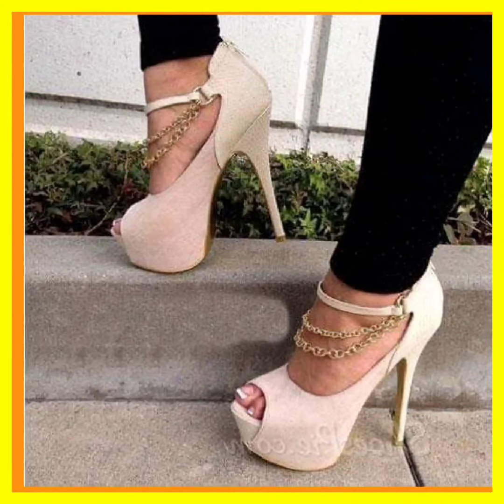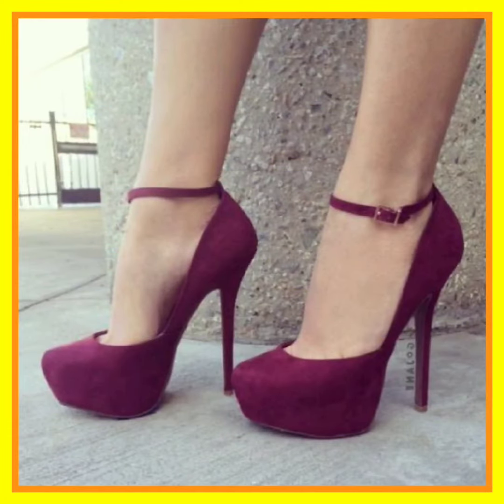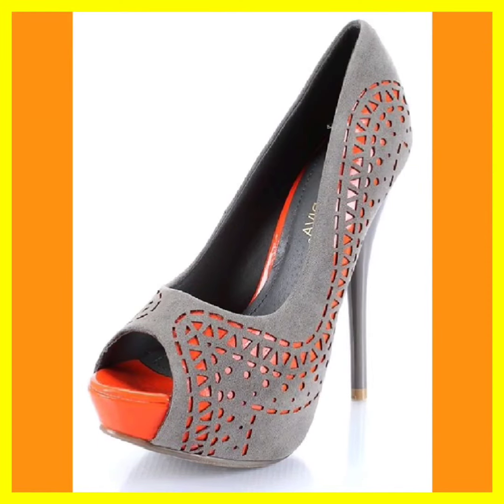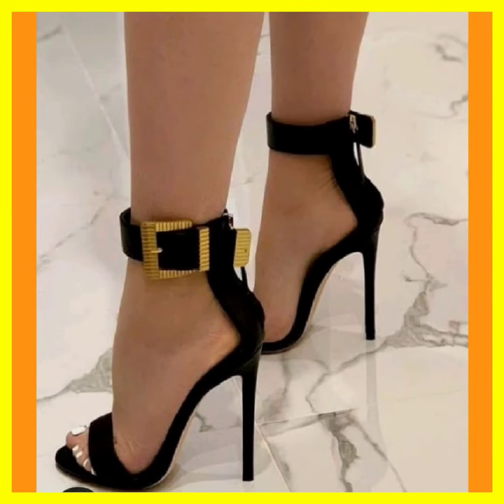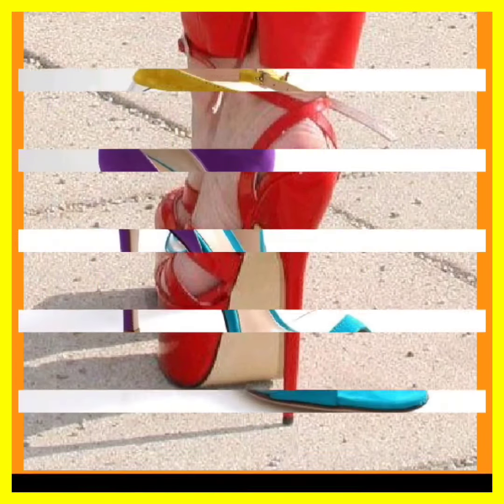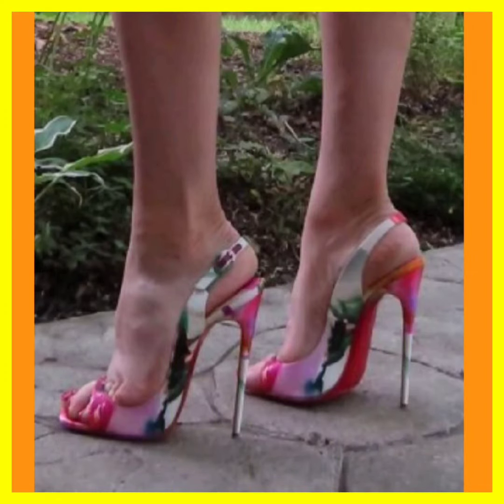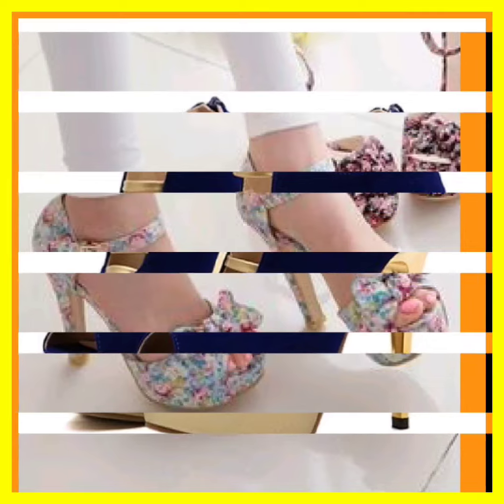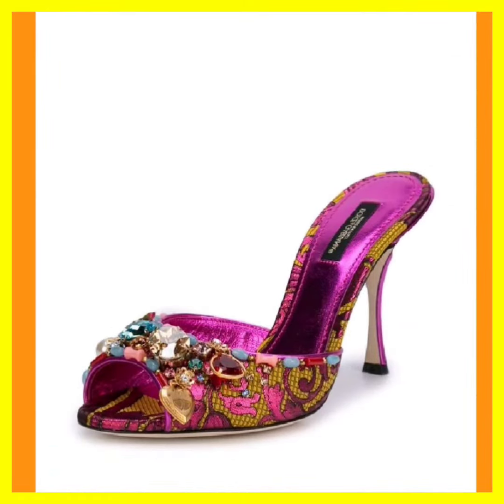Artistry in Motion: Pencil Heel Sandals Shoes Ladies Footwear Design"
Mules Shoes,
Heels & Wedges
ShoesDazzle,
ChrisTian Louboutin,
flat sandals
 Shoes Boot,
Pointed Toe
High Pencil heels shoes,
,High Heels
ladies shoes
Woodland Sandals
,Fashion Queen
Sandals,
Low Heels
, Women,Shoe

Low Heels
Discover the latest and most stylish high heel shoe sandals designs for ladies in this fashion-forward footwear showcase! From elegant pencil heels to trendy sandals, we've curated a collection that will elevate your style game. Whether you're looking for chic options for special occasions or comfortable yet fashionable choices for everyday wear, this video has something for every shoe lover. Stay ahead in the fashion game and step out in confidence with these stunning shoe designs.